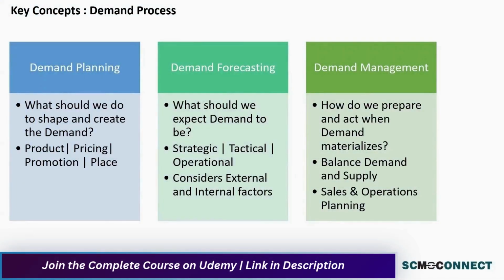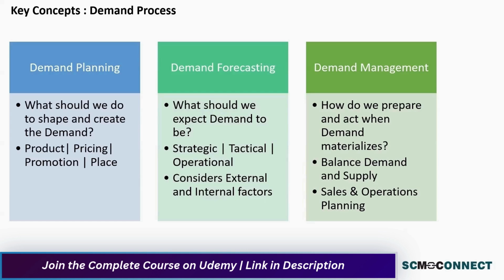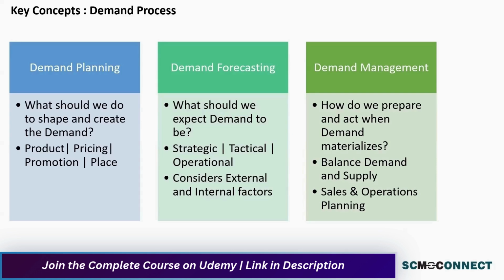What is Demand Process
Why do some companies never run out of stock while others constantly struggle?
In this video, we break down the Demand Process that keeps businesses one step ahead—from understanding customer demand and forecasting to planning and execution. Whether you're a student or a professional, this is your quick guide to how companies stay prepared, responsive, and competitive behind the scenes.